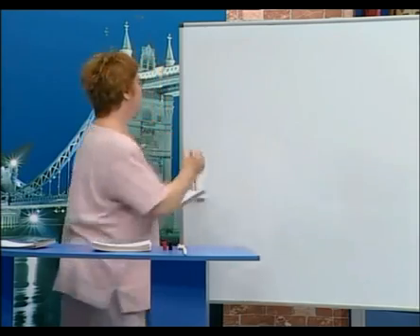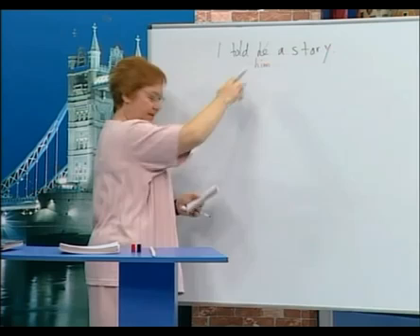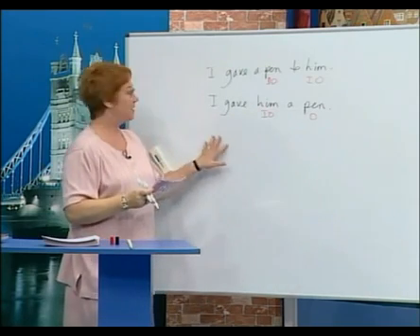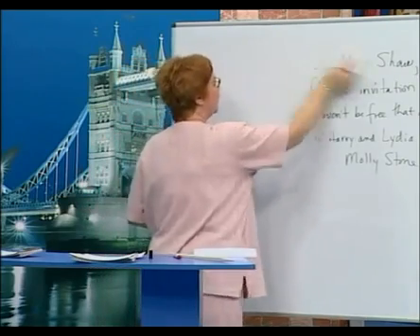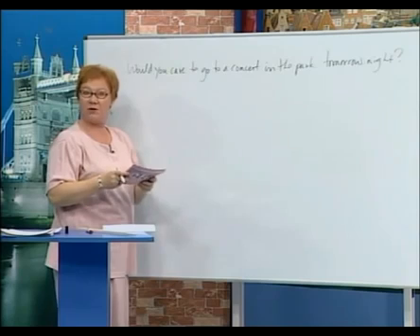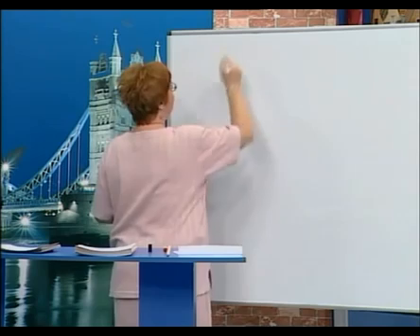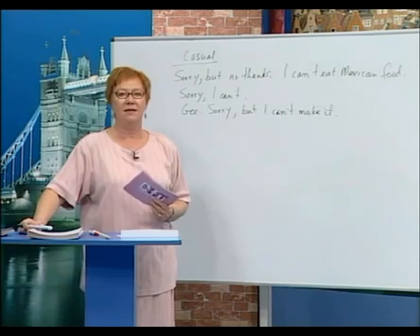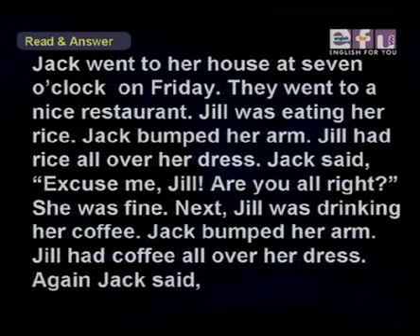Beginner Levels Lesson 22/80 Would you like to go?